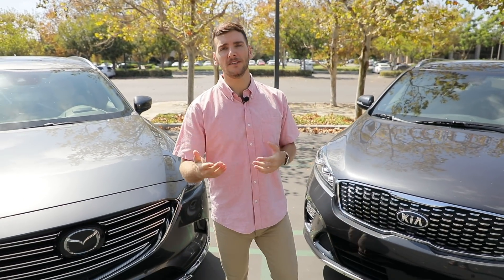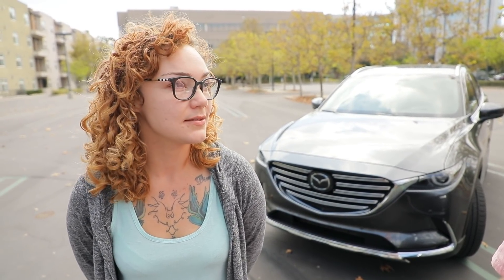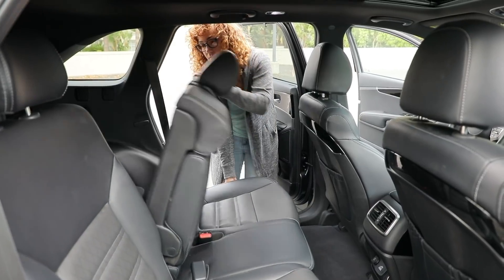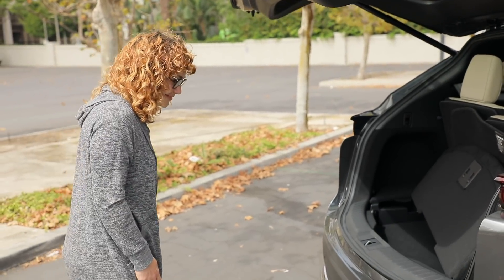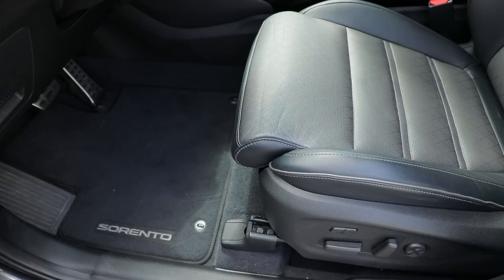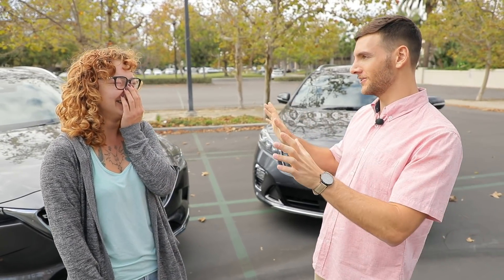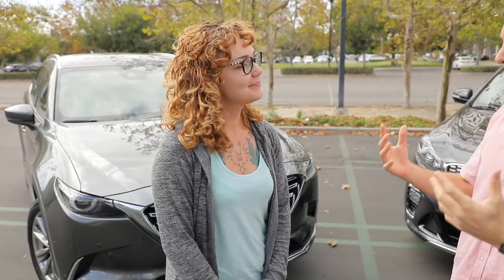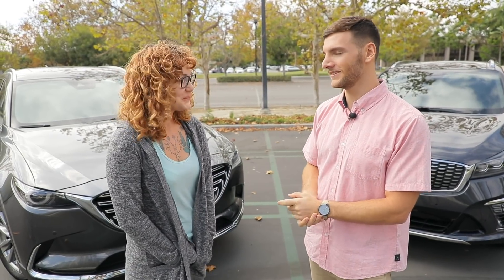Comparing 3-Row SUVs: Mazda CX-9 and Kia Sorento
How crazy excited is Adrienne about the 2019 Mazda CX-9 and the 2019 Kia Sorento?